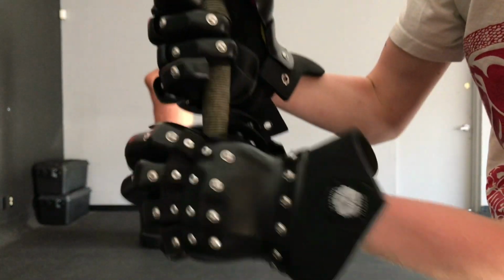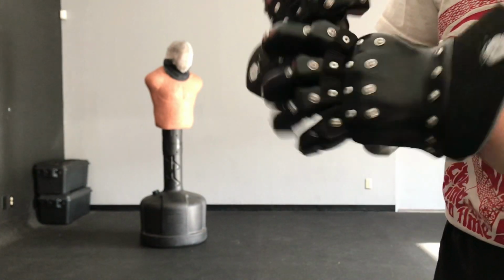Infinity Glove Review - Articulated Gauntlets for Sword Fighting Historical European Martial Arts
Infinity Gloves by Sparring Gloves, a review of another 5-finger-glove available to recreational sword fighters.

The XS Infinity measures 7in(18cm) long in total, which is super small. My hands, from middle fingertip to flex of wrist is 6.5in (16.5cm).

These gloves were given to me by a friend to review them, so this was not paid for or sponsored in anyway. The gloves have been given back to them.

Or come join me on Instagram! @saint.leafy